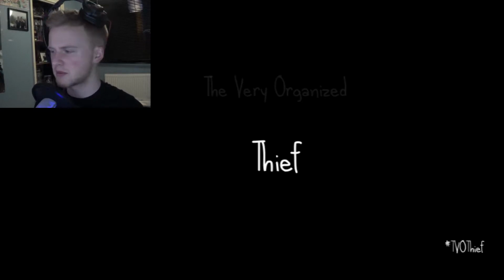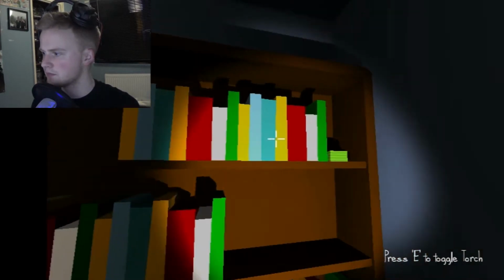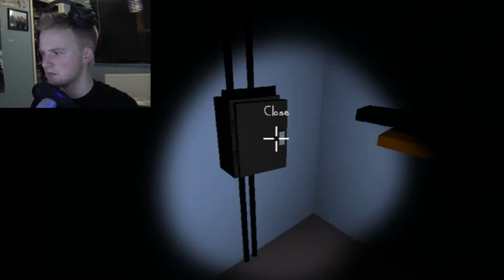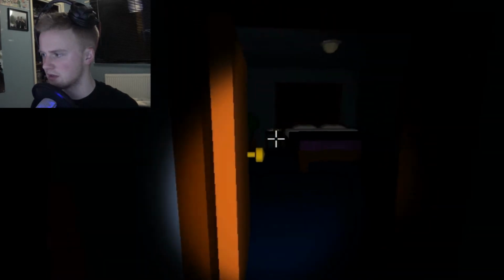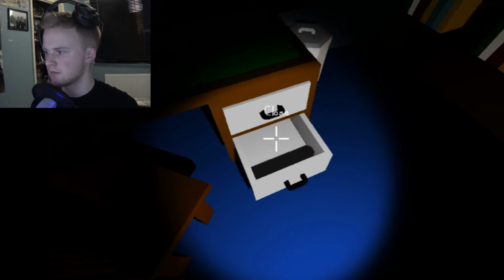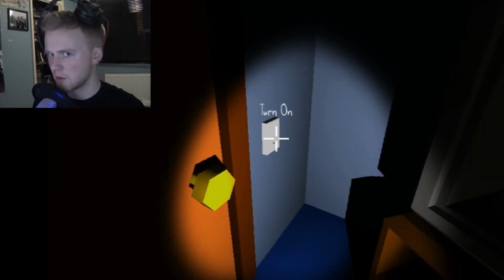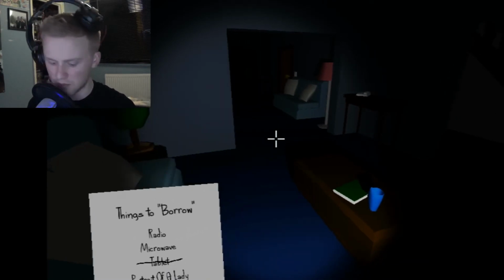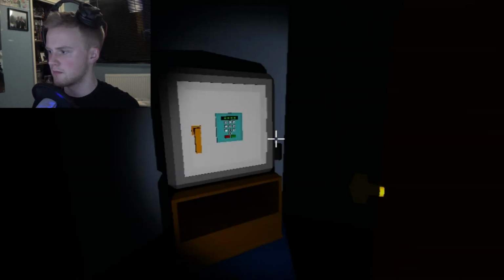The Very Organised Thief!! I AM A THIEF IN THE NIGHT!!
Hello there Ladies and Gentlemen! Welcome to another Simulator Friday in which today we get to play The Very Organised Thief! A somewhat of a burglar simulator, I hope you enjoy this a bit better than the previous couple of episodes!

I am a new-comer to YouTube and will be playing many lets plays through my time on here. I am really passionate about gaming and hope you will enjoy watching me play and listening to my commentary as I game! Also if you have any comments on how I can make my videos better then feel free to drop some comments on anything you wish :) Another note, if you see that I have messed up or left anything odd in, just drop a comment and let me know! Many thanks guys :)

I am currently on 77 subscribers, if you would like to always be up to date on my new videos then feel free to subscribe to my channel on the link below :D Many Thanks :D

In this video you can expect to see:
How to The Very Organised Thief
How to Simulator
How to YouTube

All video game footage was captured and edited by myself..

Purchased right to use my outro song.